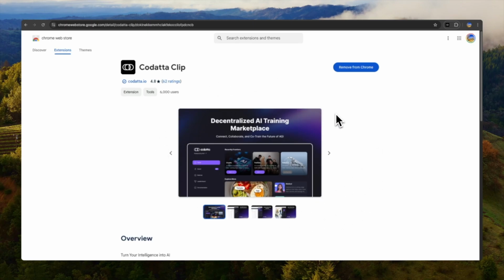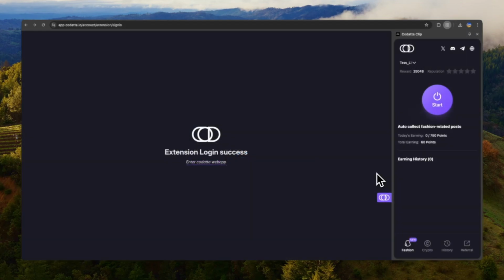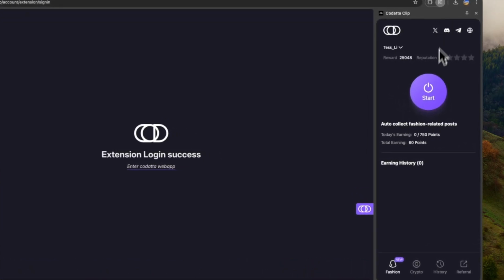Codatta Clip: The Ultimate Tool for Fashion Data Collection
Welcome to Codatta Community!

In this demo, we’ll guide you through the process of collecting fashion data using Codatta Clip.

About Codatta
Codatta is a decentralized network connecting AI developers with Data Creators to Co-Train AGI. Since our launch in April 2024, we have attracted over 200,000+ users, with growing demand across our key sectors: Digital Assets, Healthcare, Robotics, and AI Ecommerce — highlighting the need for high-quality frontier data (X-data + Y-data).